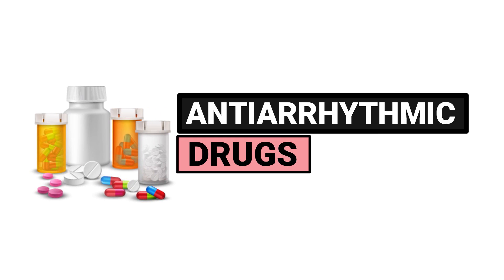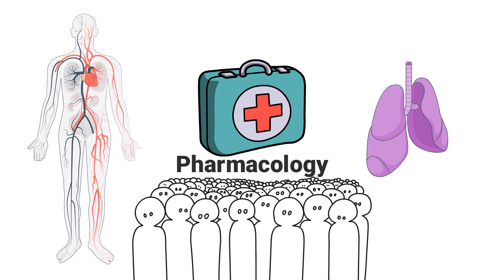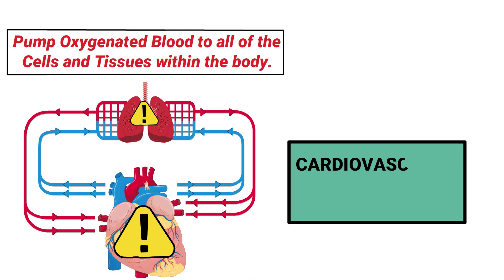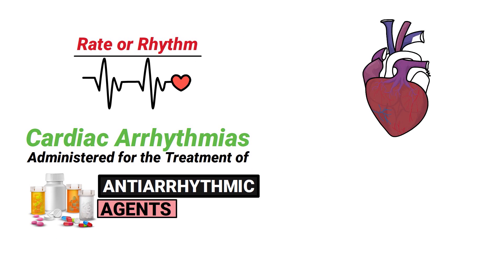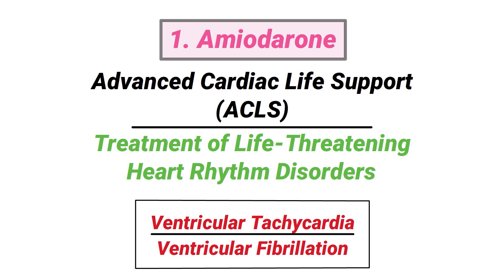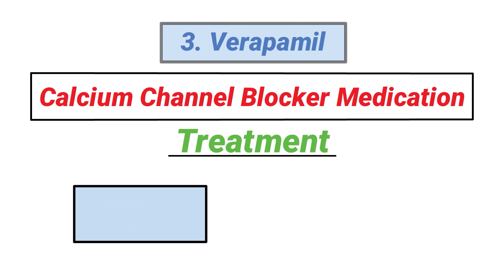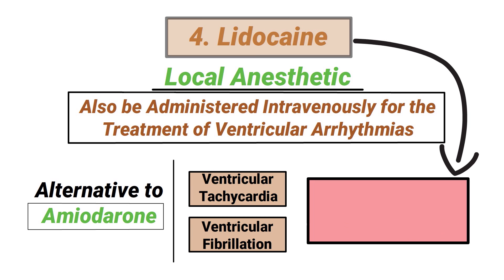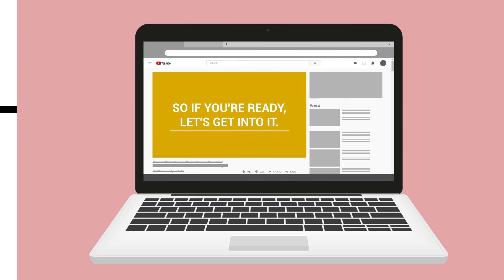Antiarrhythmic Drugs (Medical Definition) | Quick Explainer Video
What are Antiarrhythmic Drugs? This video covers the medical definition and provides a brief overview of this topic.

➡️ Pharmacology in Respiratory Care
When it comes to pharmacology in respiratory care, most people only think about the medications that are given to affect the lungs. The heart and cardiovascular system is often overlooked. Respiratory therapists are trained to provide care for patients with conditions of both the heart and lungs. These two major organs work together to pump oxygenated blood to all of the cells and tissues within the body. If a disease is inhibiting the functionality of the heart, it could inadvertently affect the lungs as well. Cardiovascular drugs are an important class of medication to learn and understand.

➡️ Antiarrhythmic Agents
Antiarrhythmic agents are administered for the treatment of cardiac arrhythmias. This is when there is a problem with the rate or rhythm of the patient's heartbeat. For example, the patient's heart could be beating at a rate that is too fast or slow, or it's possible that their heart may be skipping beats as well.

➡️ Types of Antiarrhythmic Agents
- Amiodarone
- Procainamide
- Verapamil
- Lidocaine

➡️ Amiodarone
Amiodarone is a drug that is often administered during Advanced Cardiac Life Support (ACLS) for the treatment of life-threatening heart rhythm disorders. This includes ventricular tachycardia and ventricular fibrillation.

➡️ Procainamide
Procainamide is a drug that is indicated for the management and treatment of both ventricular and supraventricular arrhythmias. This includes atrial flutter and atrial fibrillation. It is often administered in patients with Wolf-Parkinson-White syndrome.

➡️ Verapamil
Verapamil is a calcium channel blocker medication that is indicated for the treatment of supraventricular tachycardia and is effective in controlling the ventricular rate.

➡️Lidocaine
Lidocaine is often known for being a local anesthetic, however, it can also be administered intravenously for the treatment of ventricular arrhythmias. It can be given as an alternative to amiodarone for the management of ventricular tachycardia or ventricular fibrillation. Lidocaine may also be used in patients with a myocardial infarction or ischemia.

⏰TIMESTAMPS
0:00 - Intro
0:22 - Pharmacology in Respiratory Care
1:05 - Antiarrhythmic Agents
1:30 - Types of Antiarrhythmic Agents
1:39 - Amiodarone
1:54 - Procainamide
2:09 - Verapamil
2:23 - Lidocaine